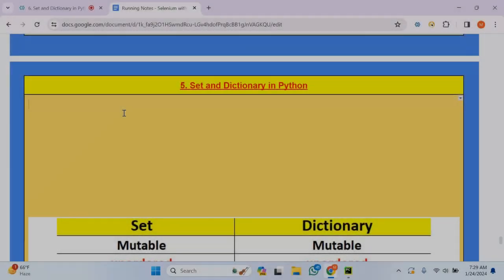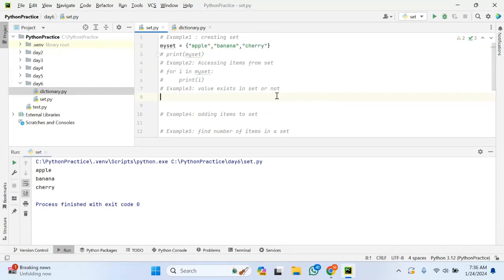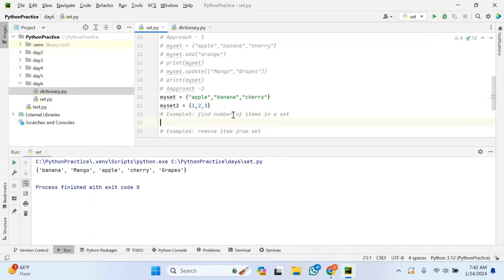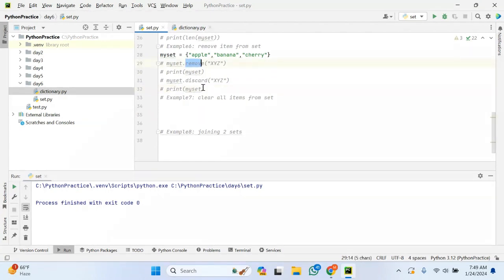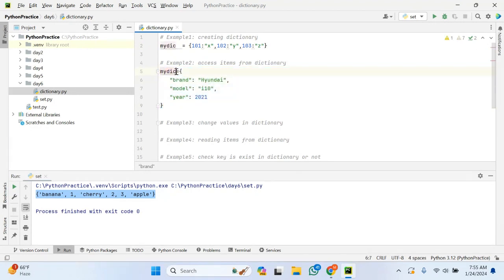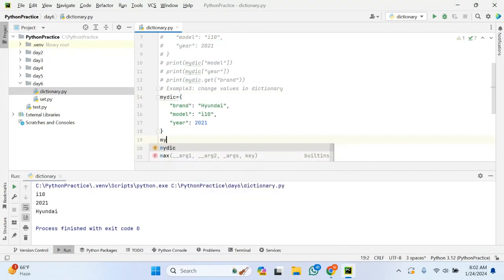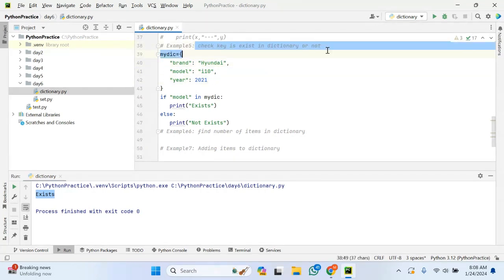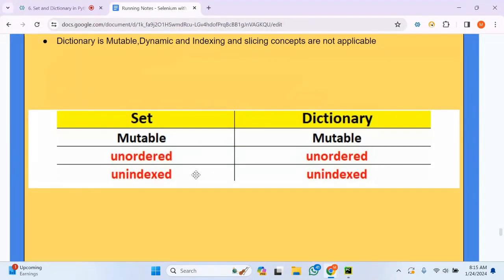Set and Dictionary in Python